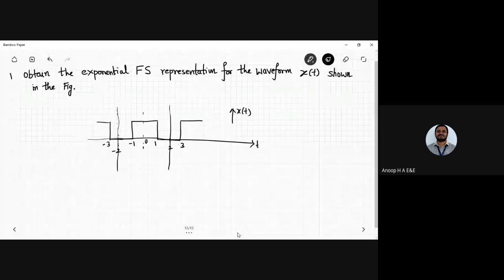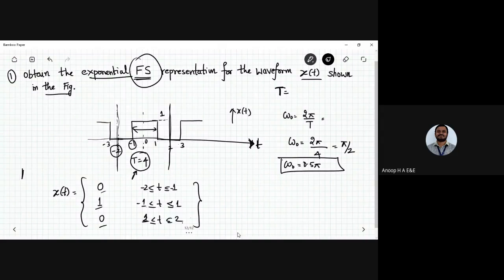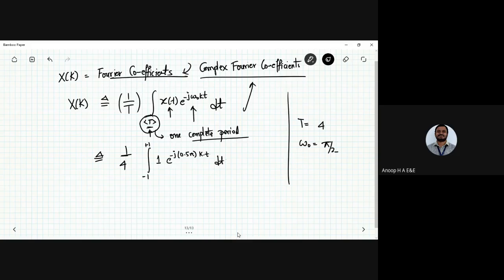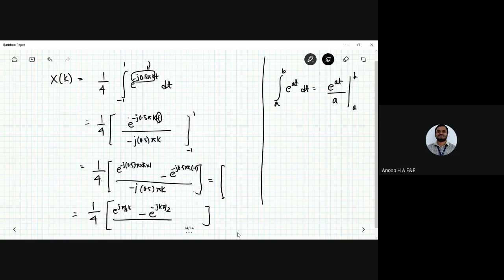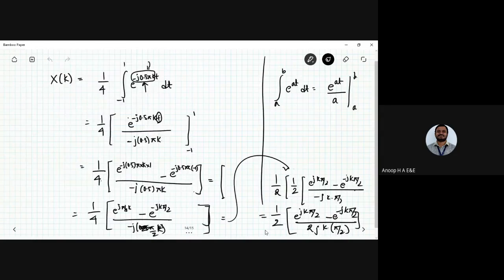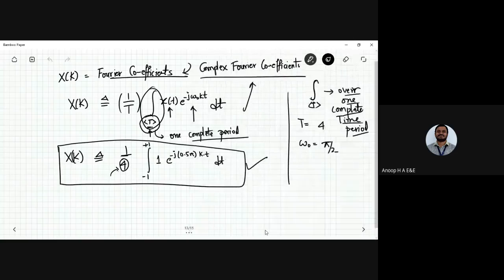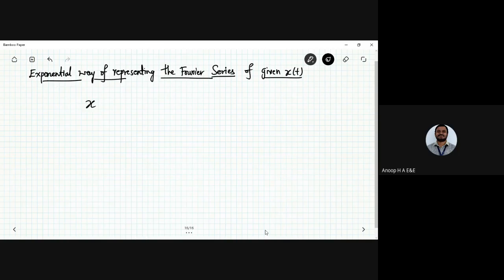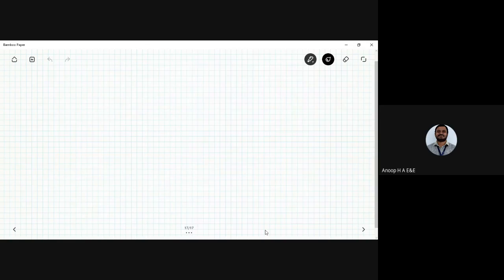Module 3 Problem 1